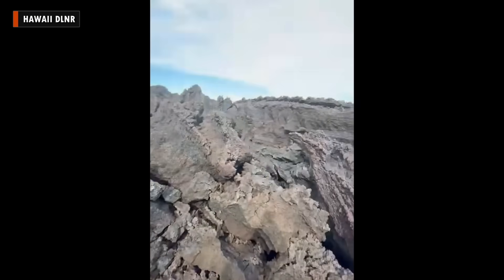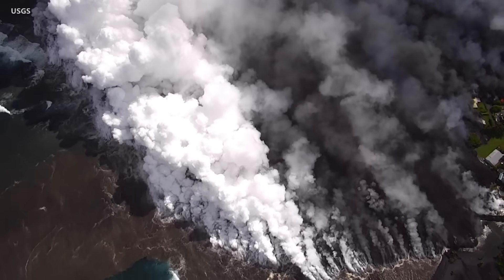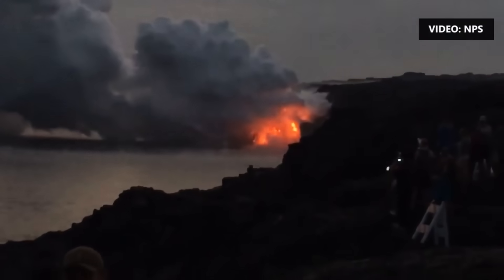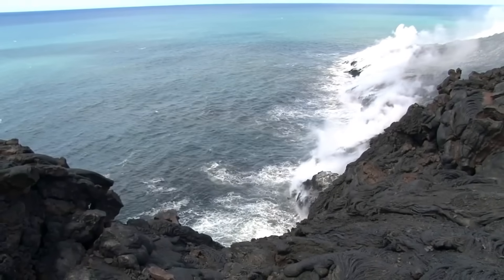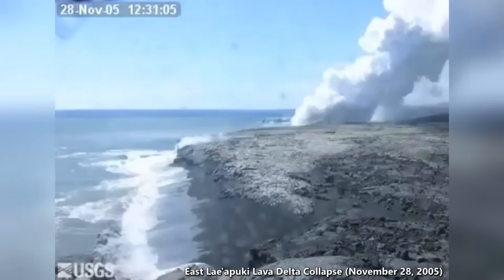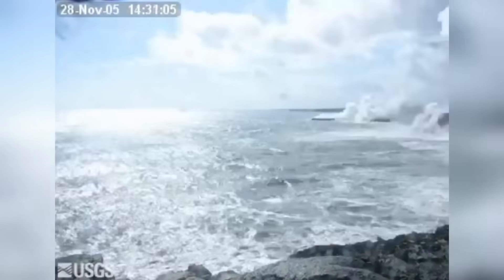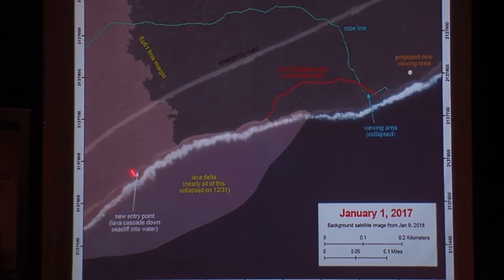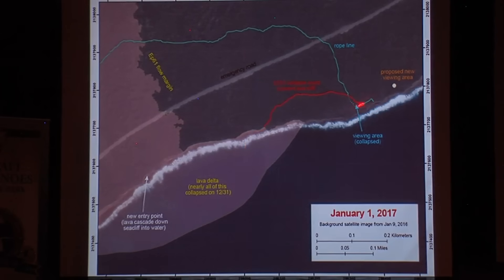Warning Issued After Large Crack Found On Puna Lava Delta (Aug. 19, 2025)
HAWAII ISLAND - A large crack has been discovered on the Kapoho lava delta, prompting a warning from state officials that part of the land mass could soon collapse into the ocean.

All images and video are courtesy the Hawaii DLNR and U.S. Geological Survey, with file video from various sources. A synthesized text-to-video voiceover was used in the narration for this story.